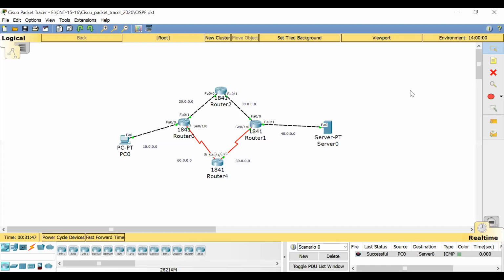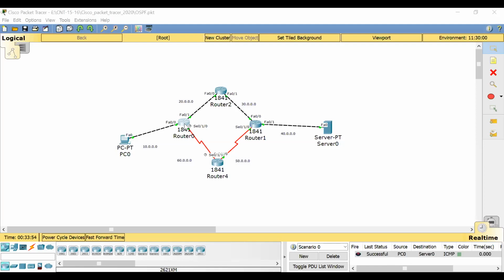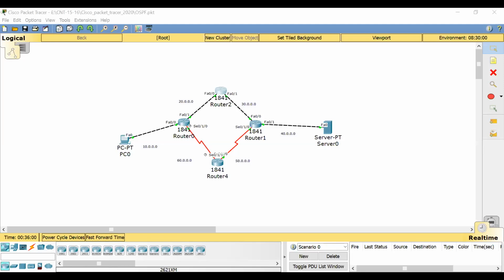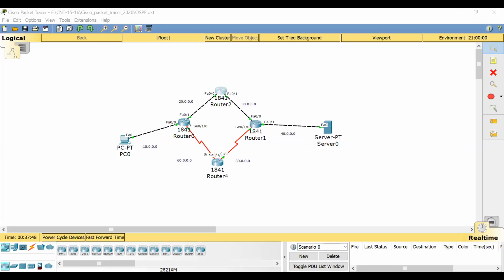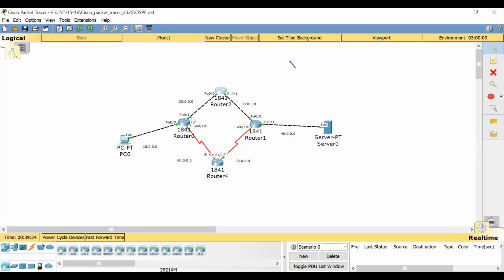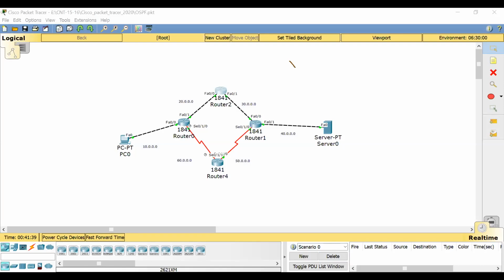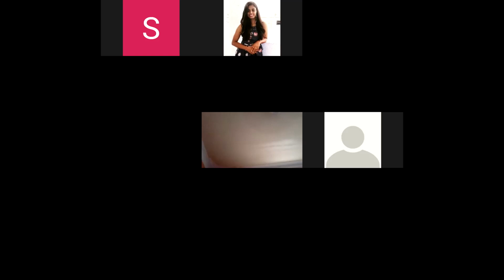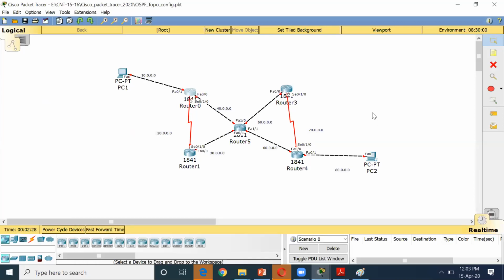OSPF routing protocols basics-Part I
@geniusgyan24 OSPF Protocol is covered in two parts. This is part-I, in this video some basics of OSPF routing protocols are covered. Topology is explained in detail.